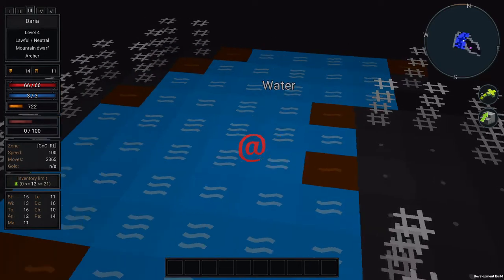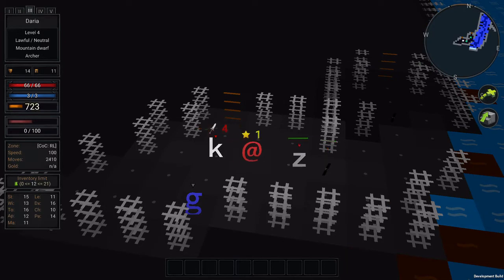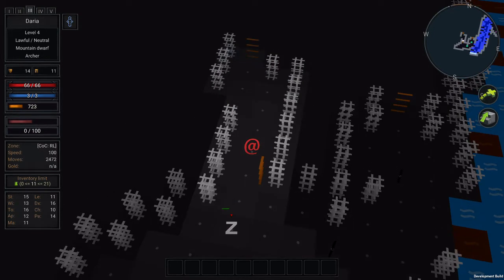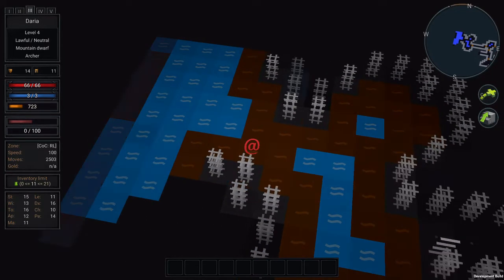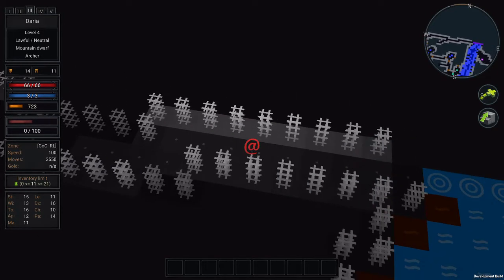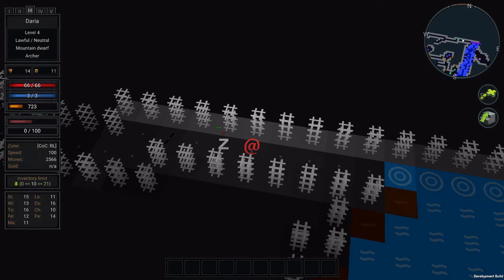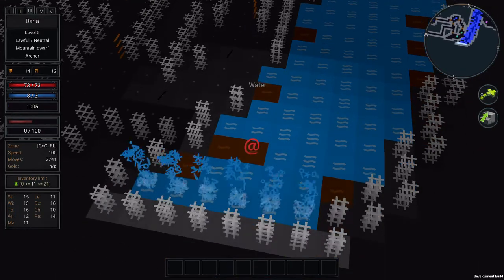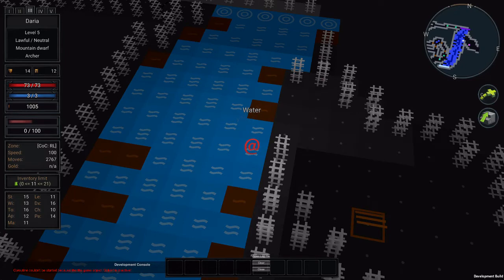Let's Play Ultimate ADOM: Caverns of Chaos - Wet River, Wet Dwarf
Apologies for the slightly nasal voice, I'm recovering from a small cold! Like our wet lady dwarf Daria, who is forced to swim in ASCII mode through a strong river current in our latest dev build.

We hope you like the varied options for the graphic modes! Tell us which is your favourite?